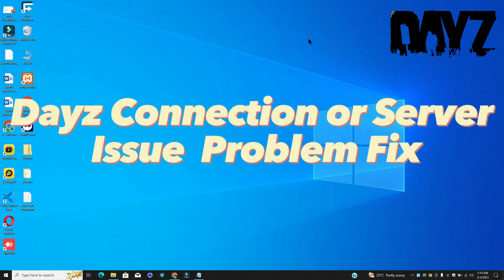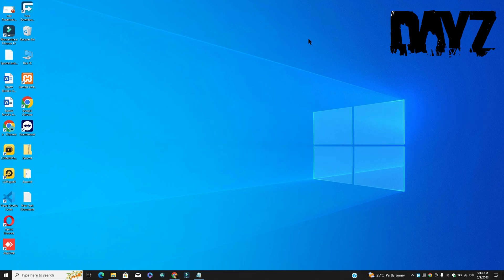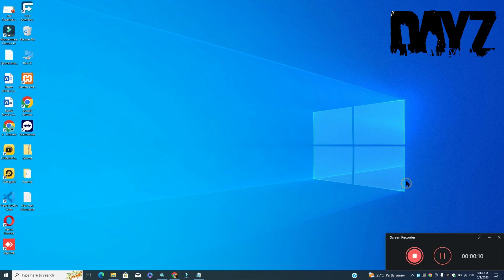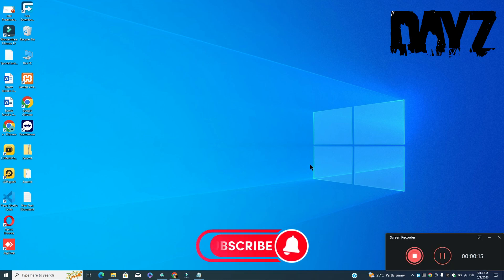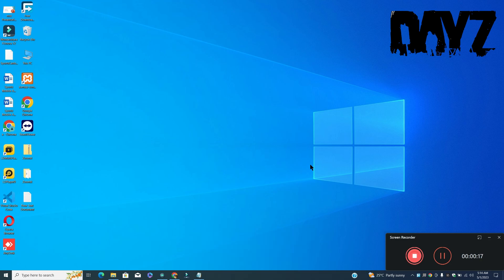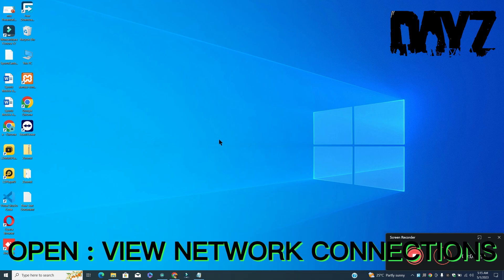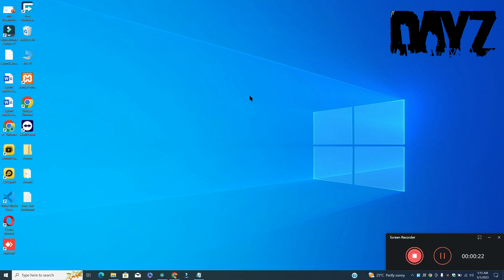How to FIX DayZ Connection / Server Error Issue (2023)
0:18 DayZ connection server issue Fixed